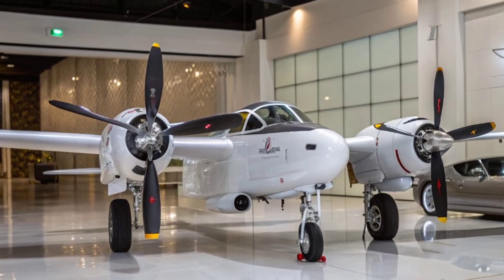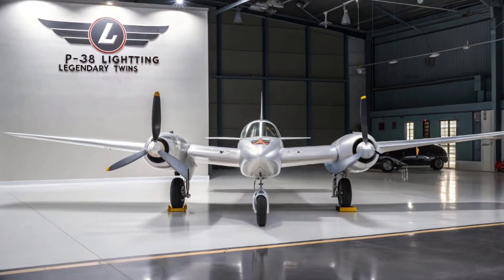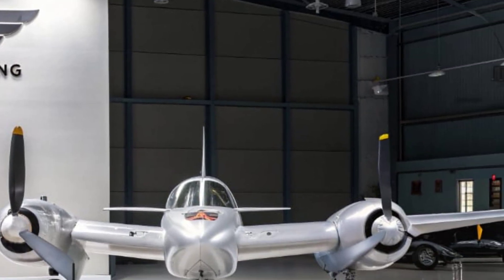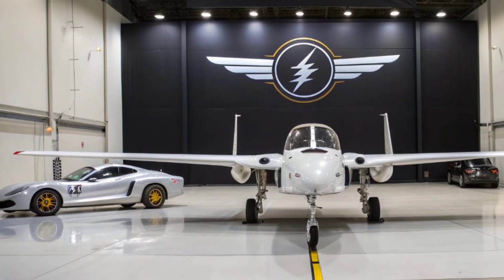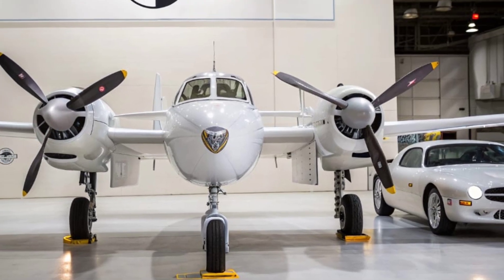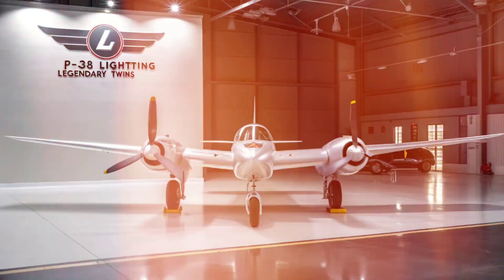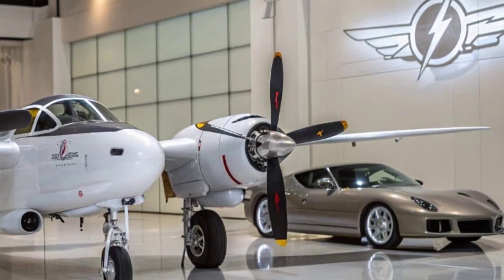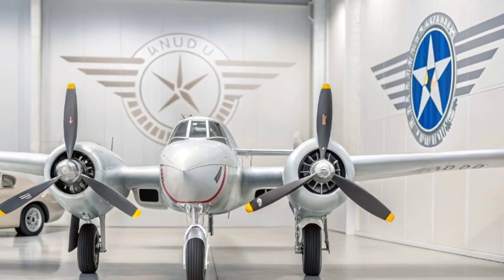2025 P-38 Lightning – The Return of the Legendary WWII Fighter | Modern Aviation Masterpiece!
📝 📜 Description

The legend is reborn! The 2025 P-38 Lightning brings back the power, speed, and design of one of the most iconic World War II aircraft — completely reimagined for the modern age.

In this video, we dive deep into the rebirth of the Lockheed P-38 Lightning, known as the “Fork-Tailed Devil”. Discover how today’s engineers and aviation experts have revived this legendary fighter with cutting-edge materials, stealth technology, and next-gen avionics — while preserving the timeless twin-boom design that made the P-38 an icon of the skies.

✈️ What You’ll Discover in This Video:

The amazing history of the original Lockheed P-38 Lightning

How the 2025 version combines vintage design with modern innovation

A look at new engines, materials, and performance specs

How this new P-38 compares to modern jets and classic fighters

Stunning visuals, 3D renders, and flight simulations of the 2025 model

The engineering secrets behind this aviation legend reborn

If you’re passionate about aviation history, warbirds, or the future of flight, this video is a must-watch!

🔖 20 Hashtags

🏷️ 20 YouTube Tags

2025 P-38 Lightning

Lockheed P-38 Lightning history

P-38 Lightning concept aircraft

Modern P-38 Lightning fighter

Reimagined WWII aircraft

P-38 Lightning restoration project

P-38 Lightning flight test

Future of military aviation

Twin-boom aircraft design

WWII warbird modernization

P-38 Lightning speed and performance

Lockheed aircraft legacy

Modern fighter plane concept

Future aircraft technology 2025

Aviation legends reborn

P-38 Lightning cockpit 2025

Classic warbird reimagined

P-38 Lightning 3D animation

Modern aviation engineering

Aviation enthusiasts video